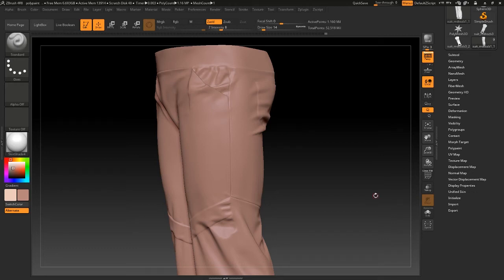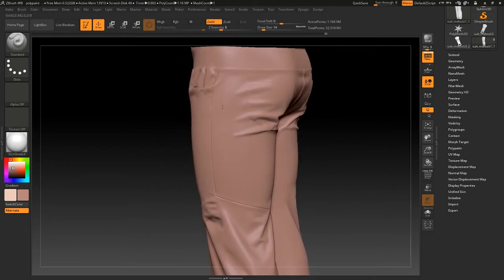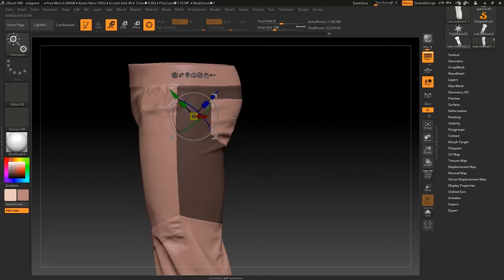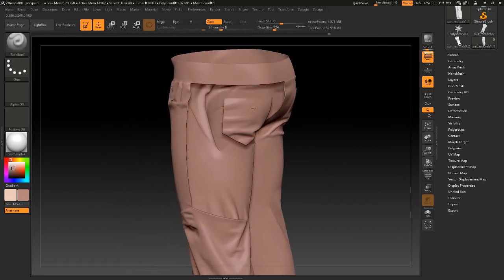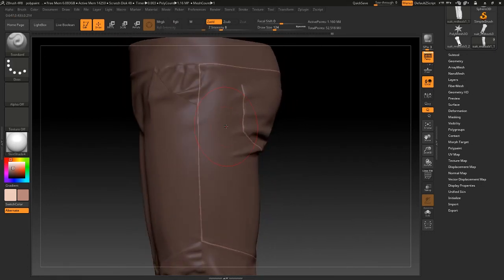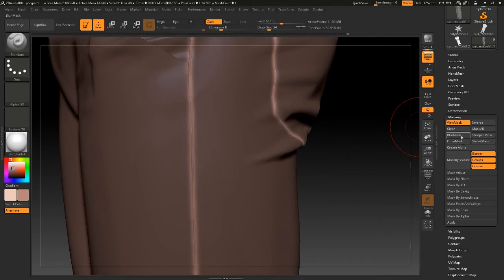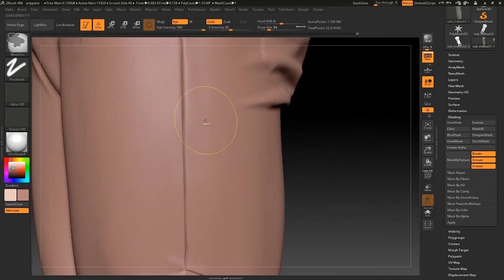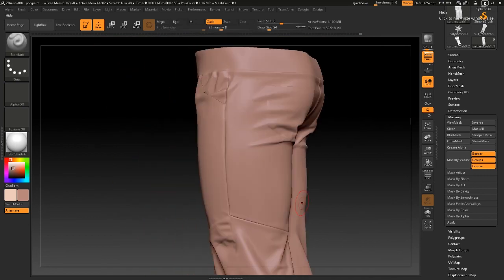making seams in zbrush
I just found a little tip about making clothes seams in zbrush. Hope this gonna help :)
If the volume is too low, please turn on the subtitles!